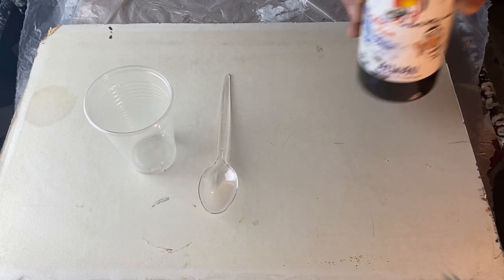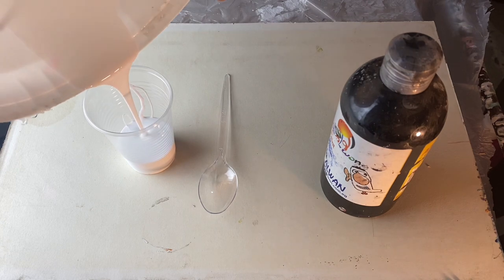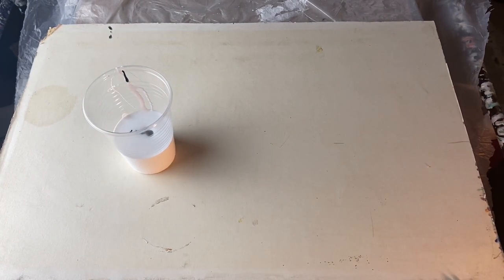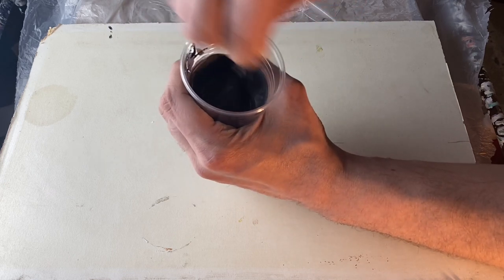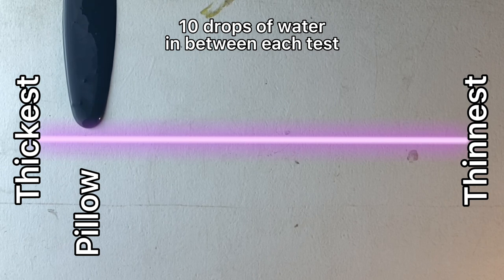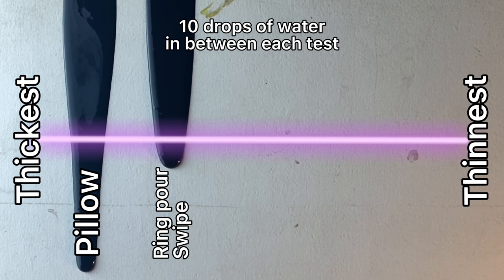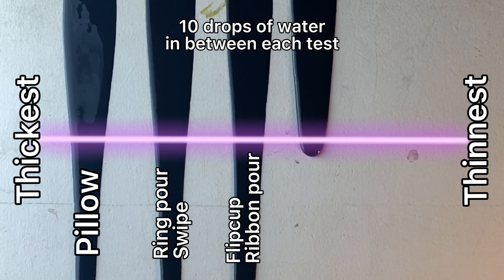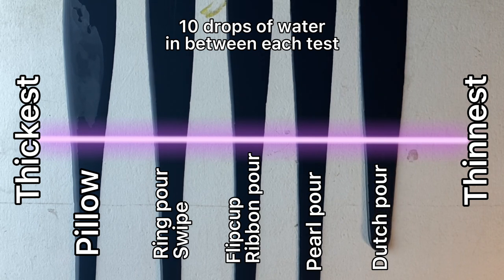How to Mix Paint for Acrylic Pouring PART 2